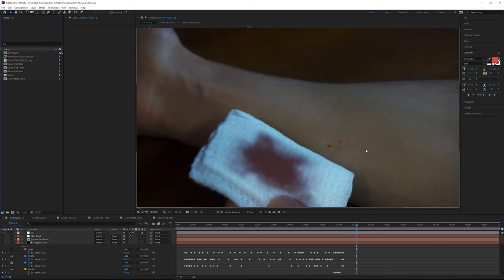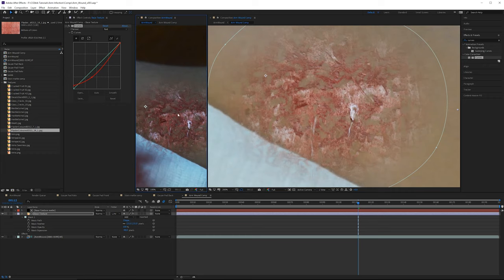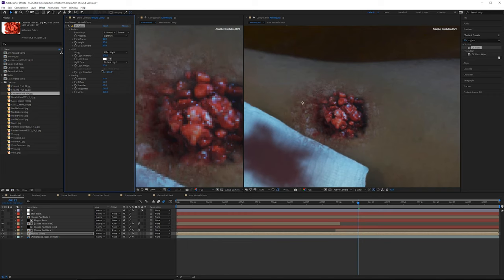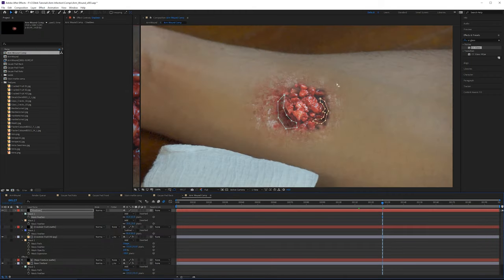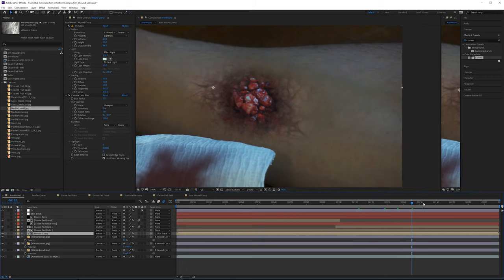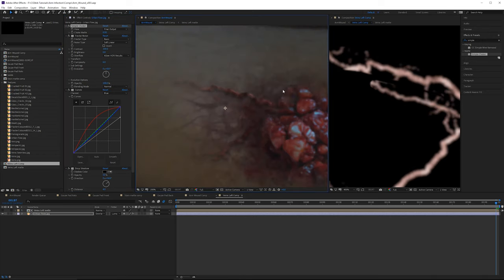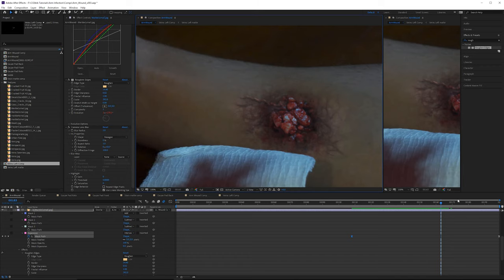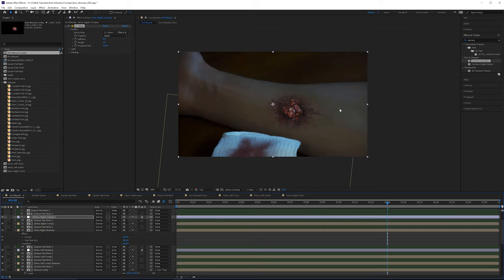Create an Alien Infection with Growing Veins — Arm Wound VFX Part 04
Create an alien infection with growing veins in After Effects. Use crushed fruit, plaster, concrete, and other non-traditional textures to create an interesting wound. Then, use CC Glass, displacement effects, and the Write-on effect to create and animate veins. This is the fourth tutorial of a new VFX series demonstrating an arm wound reveal. Next, we'll finalize the effects, then we'll head into Maya.